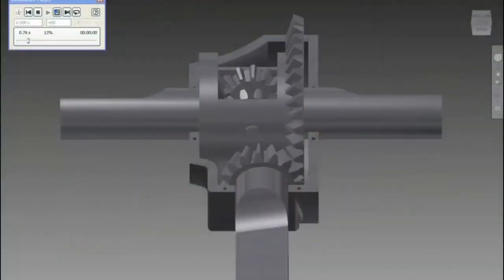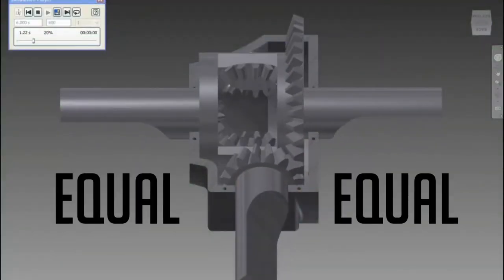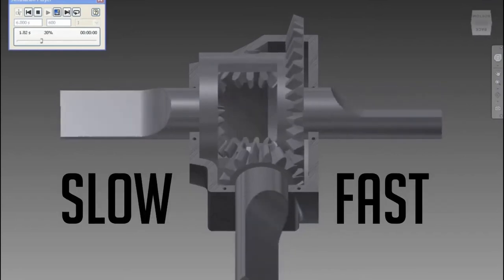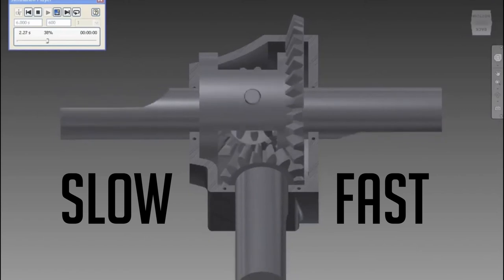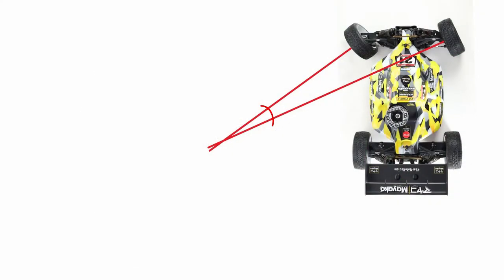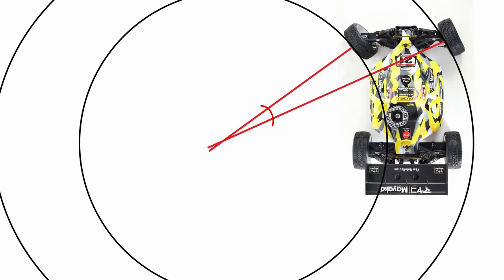1:8th Buggy Differential Setup Introduction - A Video From The Invisible Speed Online Course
Timestamps▼
00:00 - Opening

Follow JQRacing

Follow THEQuagraine